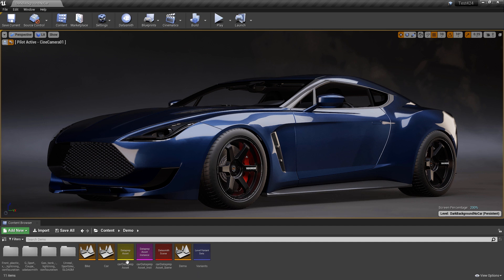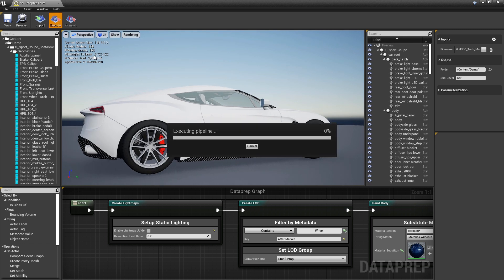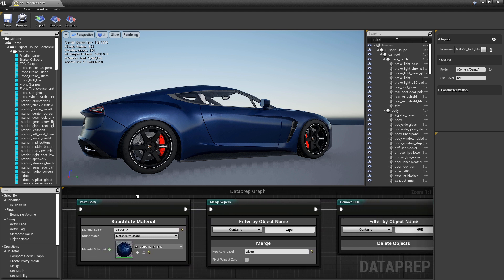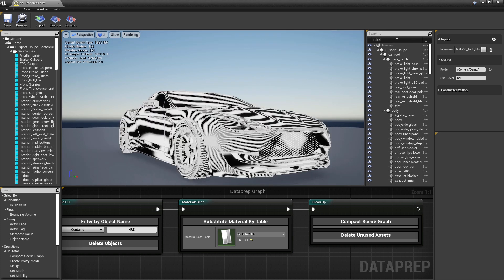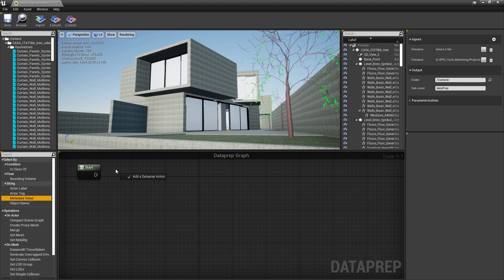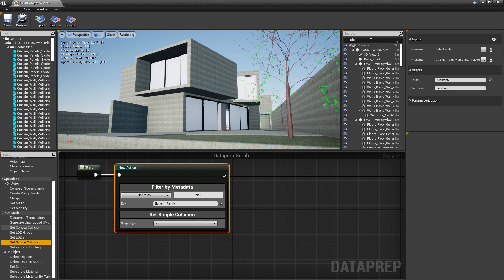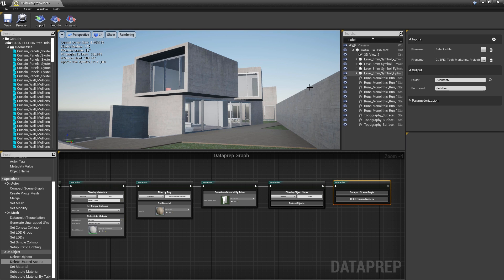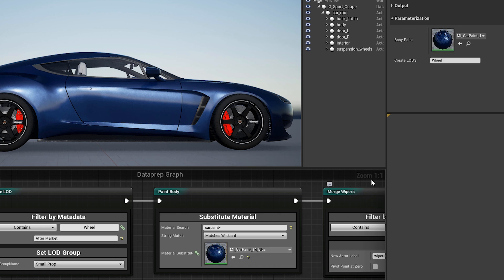Visual Dataprep | Feature Highlight | Unreal Engine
Easily automate data preparation workflows—even if you’re not a programmer—with a new simplified visual tool that uses filters and operators to make LODs, set up Lightmap UVs, substitute materials, and delete objects based on factors such as class, name, metadata tags, or size.